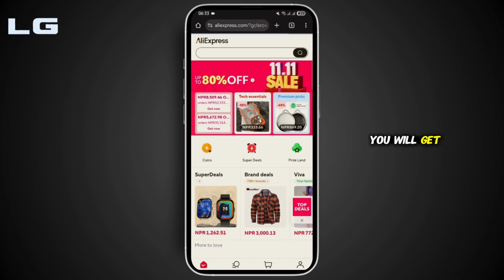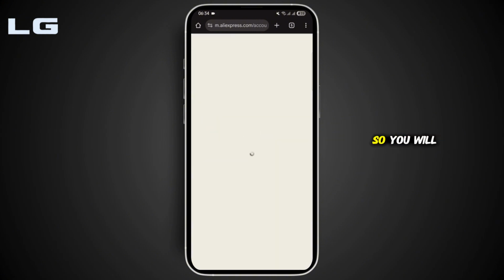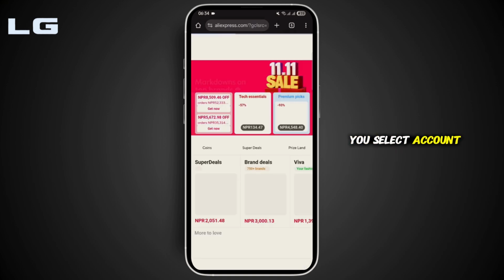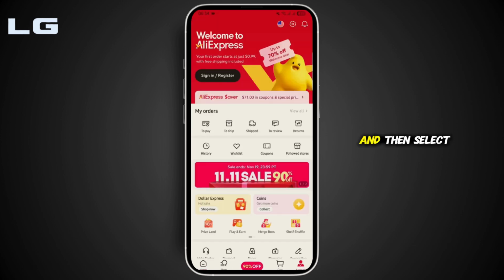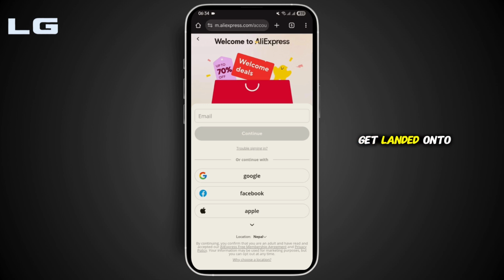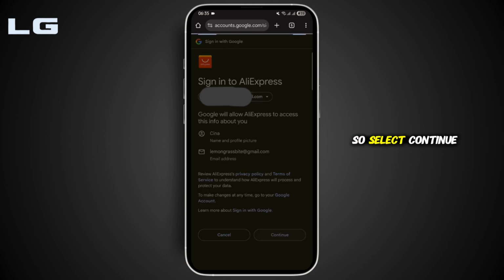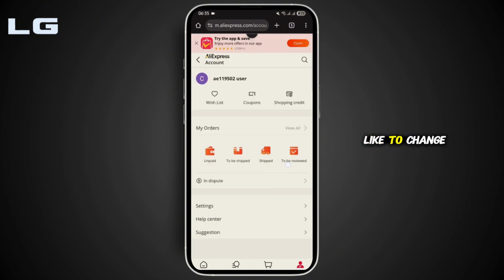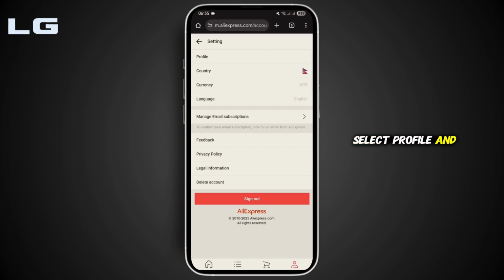How To Join AliExpress | Sign Up & Buy From AliExpress (2025)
00:00 – Why you need an AliExpress account
00:05 – Steps to Sign Up & Start Buying on AliExpress

Download the AliExpress app or go to the official website. Tap Sign Up and create an account using your email, phone number, or Google login. After signing in, search for products, check seller ratings, and add items to your cart. Choose your payment method, confirm shipping details, and place your order safely.